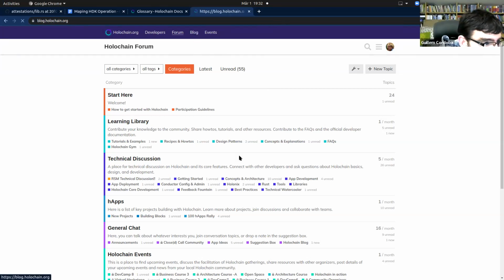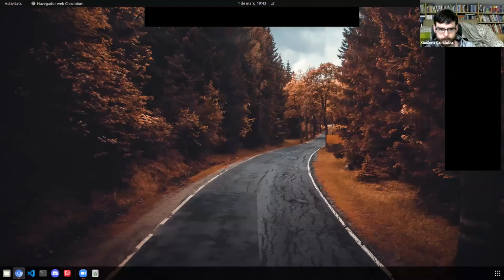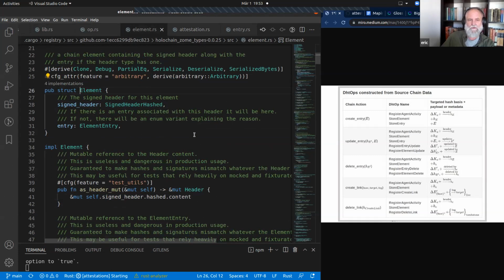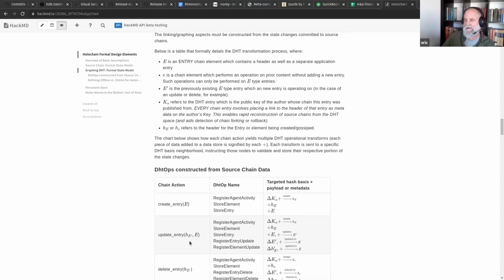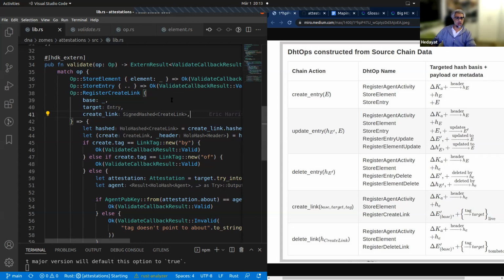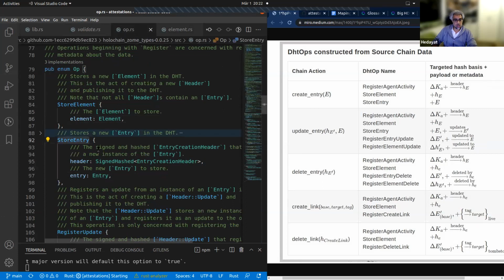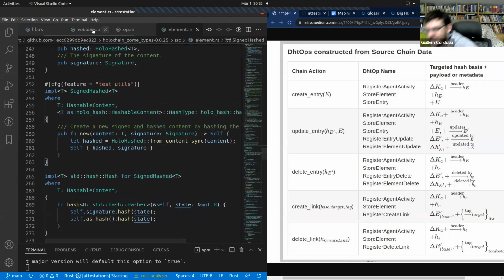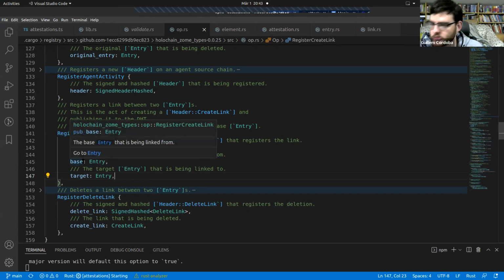Validation in Holochain in Action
00:00:00 Intro
00:02:30 review validate function
00:06:33 HDK functions mapping to DHT Operations
00:11:05 New perspective about validations
00:12:54 Validation demo in Gym
00:19:51 review StoreElement operation
00:27:17 Deterministic and nonDeterministic queries in validation function
00:38:40 Possilble result of validation function
00:41:27 Validation in Countersigning
00:44:07 review RegisterAgentActivity operation
00:51:00 review StoreEntry operation
00:54:12 Element in DHT has Hash?
00:56:02 Data Strucute Terminology

00:58:00 StoreElement vs StoreEntry
00:59:04 Who valiate what?
01:01:17 review RegisterEntryDelete operatoin
01:09:35 brief review to all validate operations with some tips

_____About________________
Holochain-in-Action is a weekly community virtual meeting for:
  - Knowledge Sharing
  - Patterns and best practices discussion
  - Pair Programming